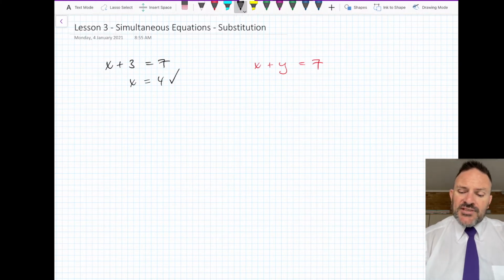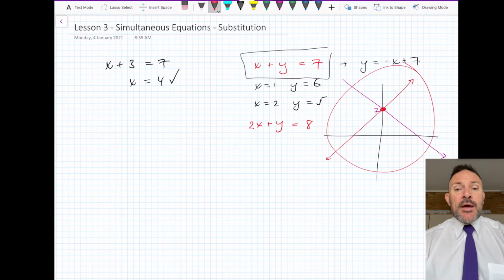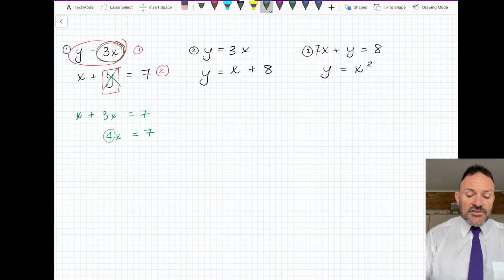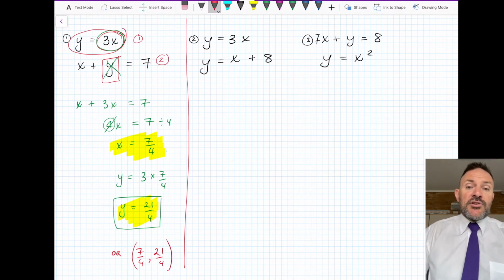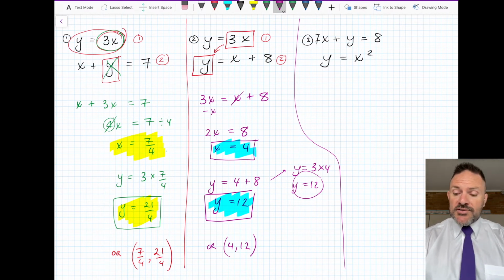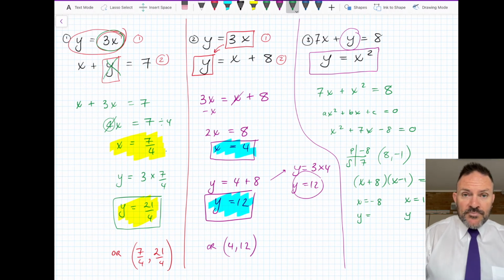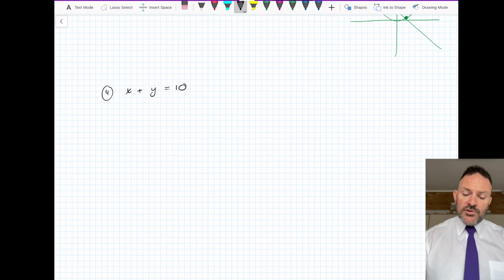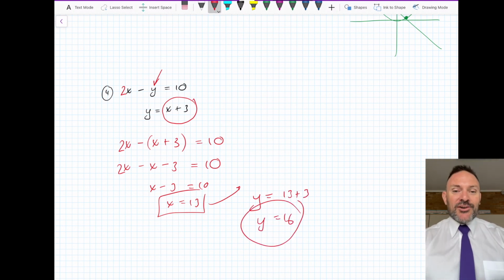Simultaneous Equations Substitution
For the Field Studies Camp